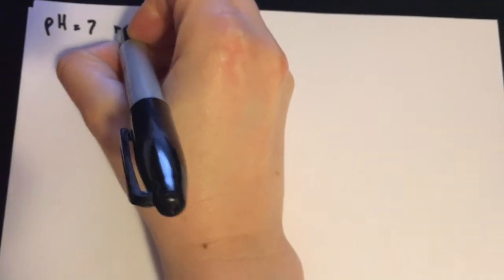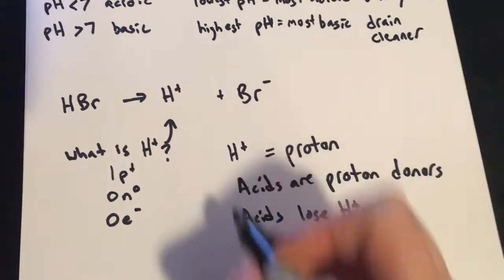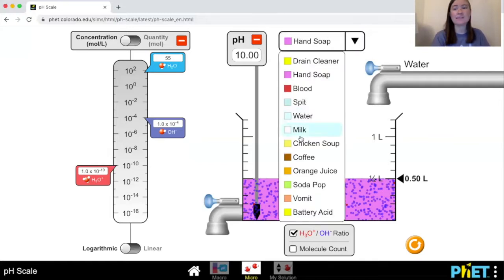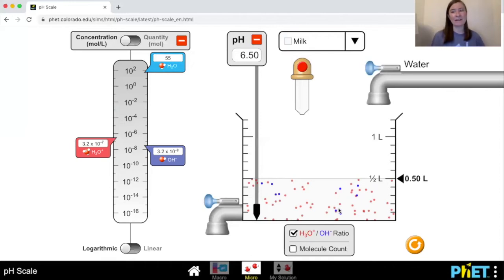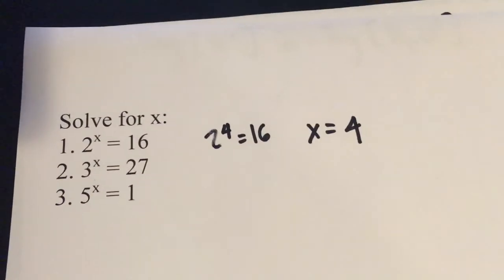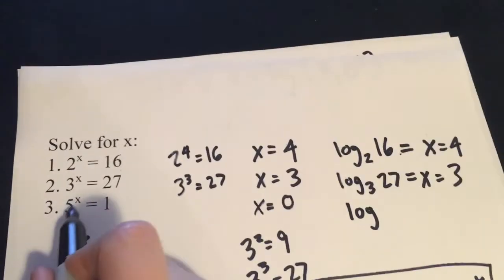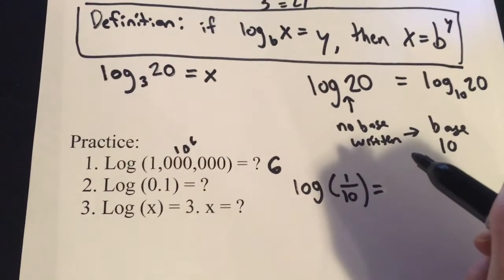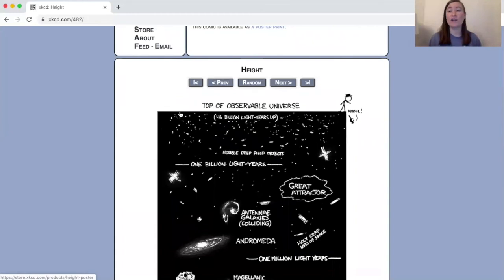RChem Logarithms and Hydronium